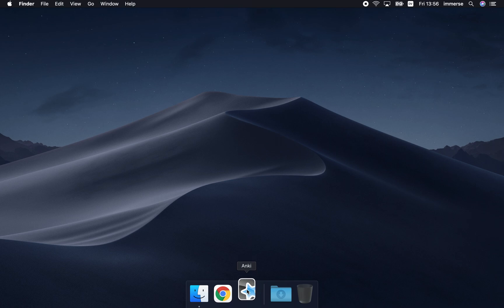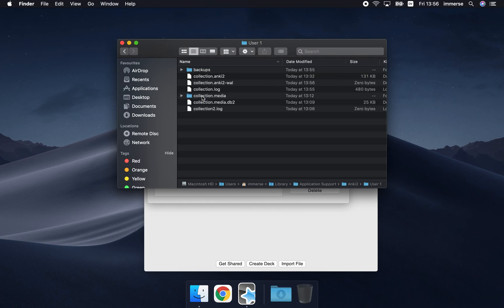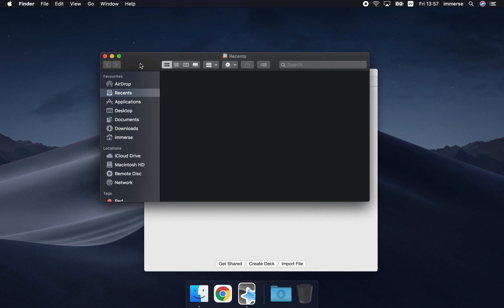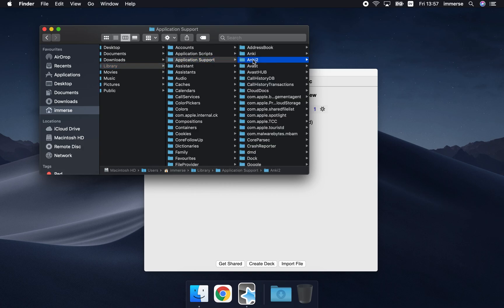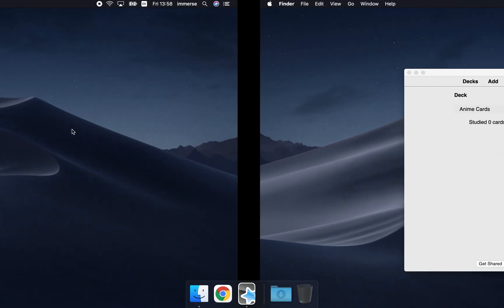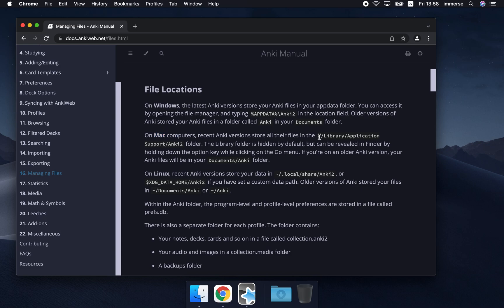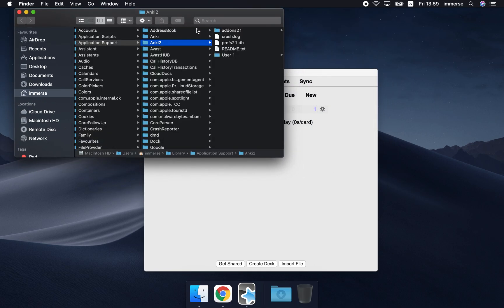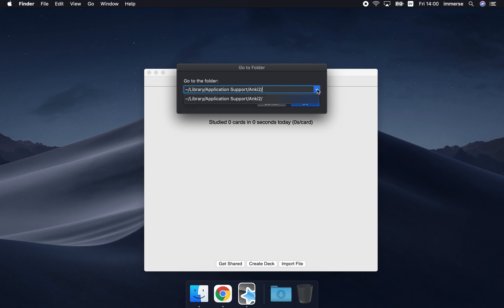How to find Anki's collection media folder on a Mac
To get to the collection.media folder on a Mac
Select the desktop/menubar/Go/Go to Folder:
~/Library/Application Support/Anki2/